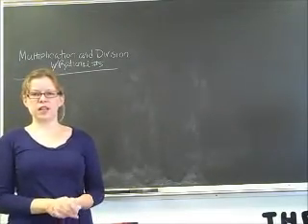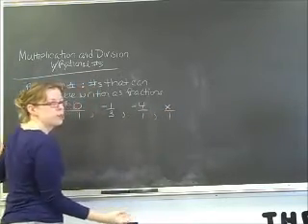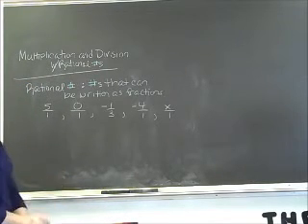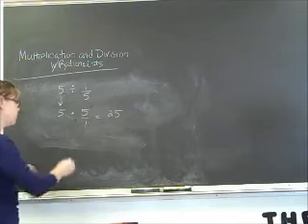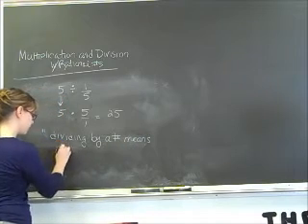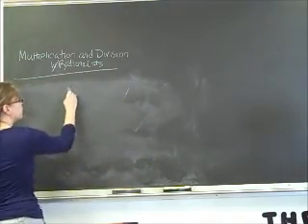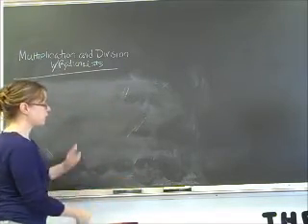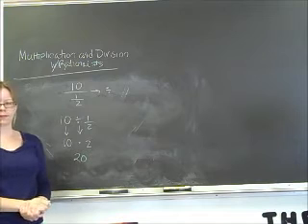Multiplication and Division Rational Numbers